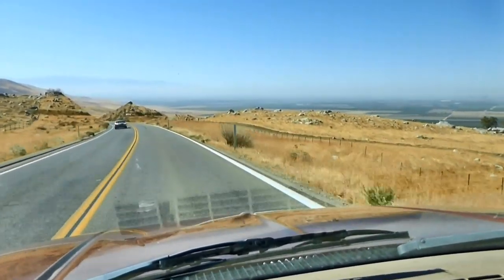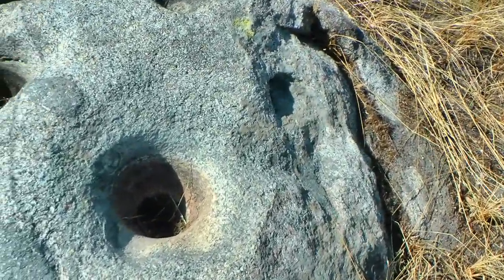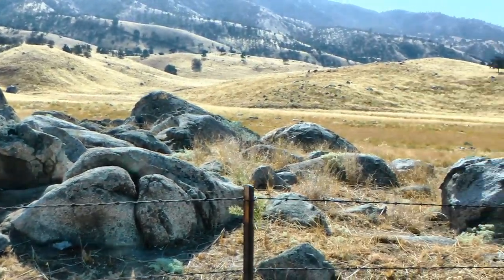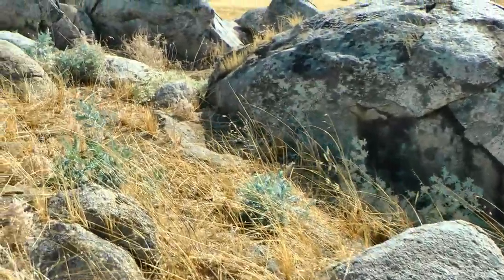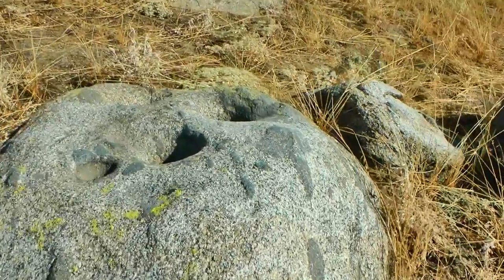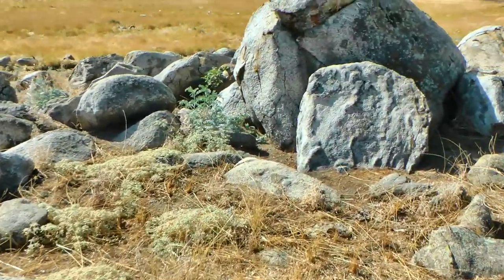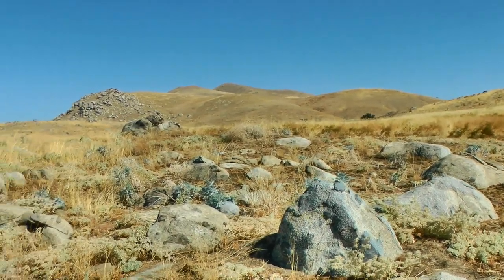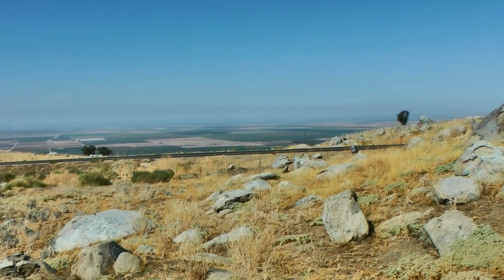Highway 223 Mortars, Kern County, California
Finding Lost Civilizations. An Educational Series.
Join me as I trek to an ancient milling site which has been lost in time.